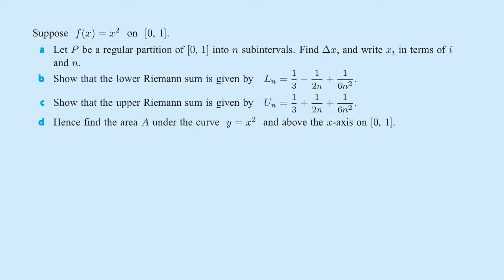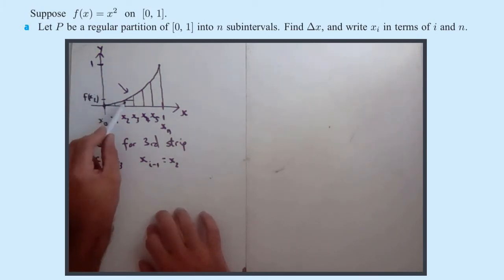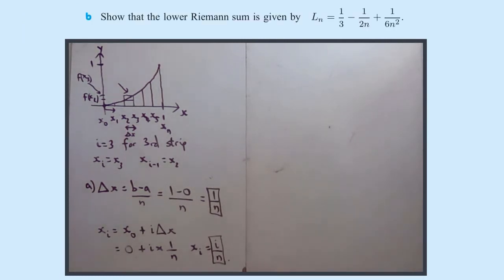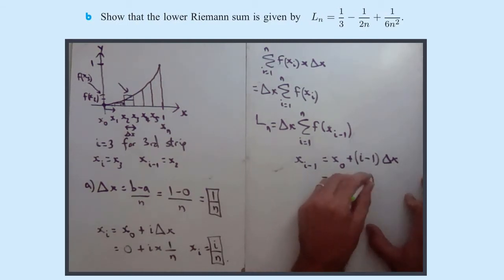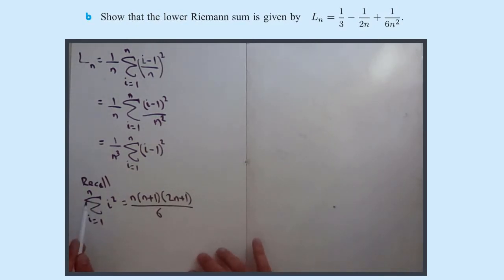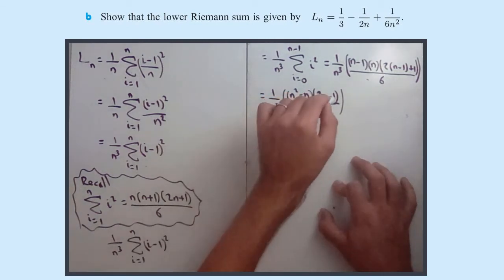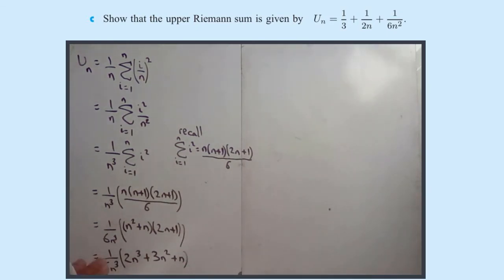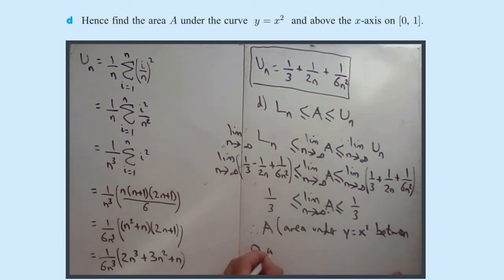Upper and lower Riemann sums with infinite number of rectangles